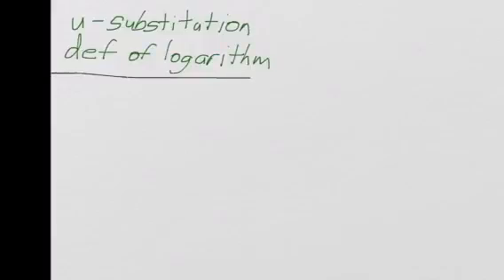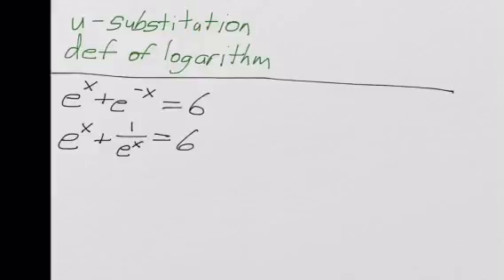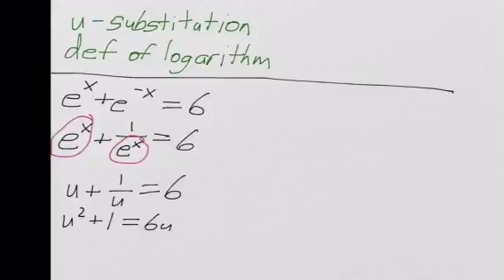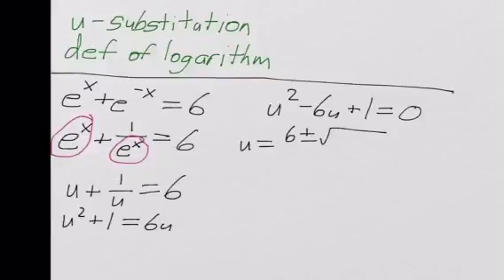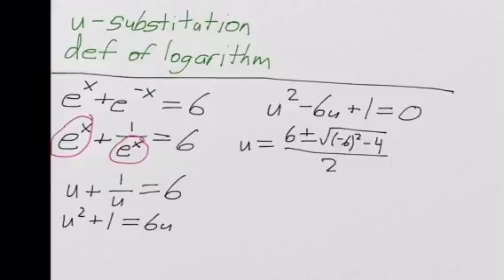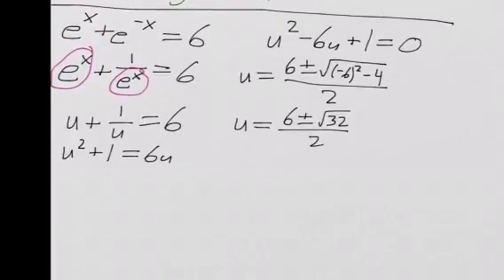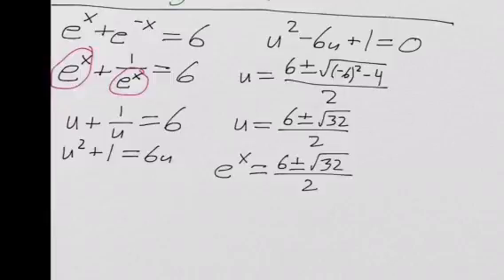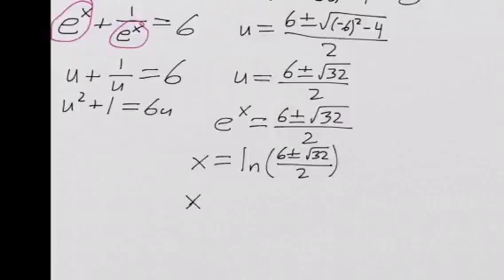College Algebra Lesson 16A: Solving Exponential Equations